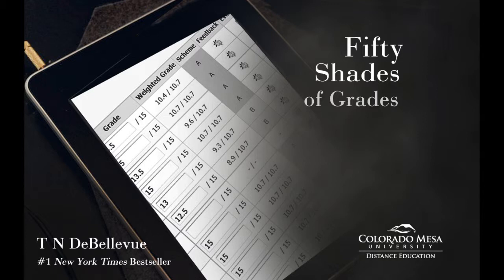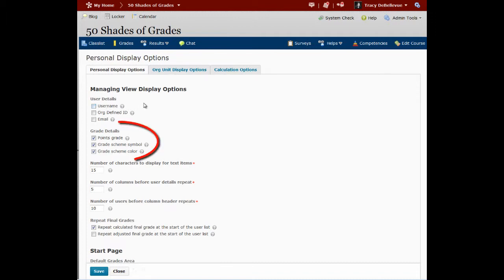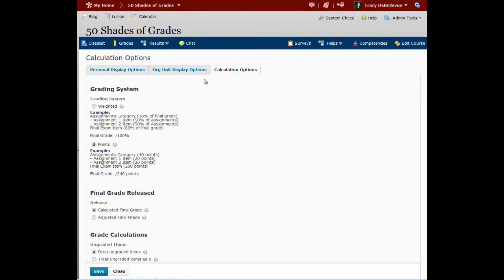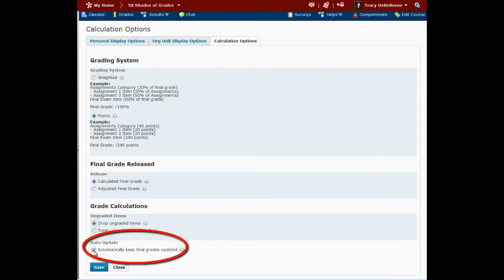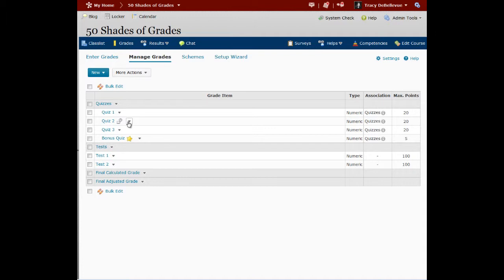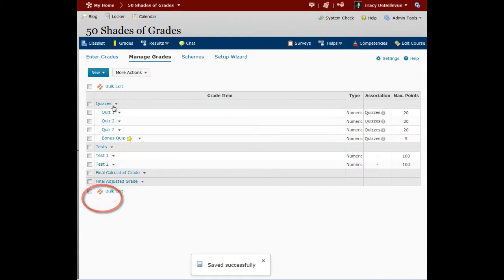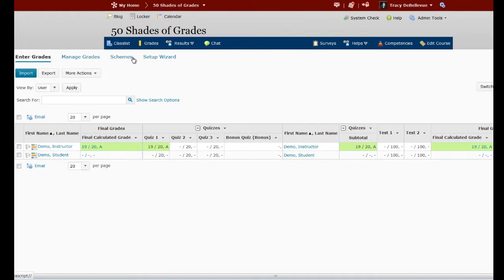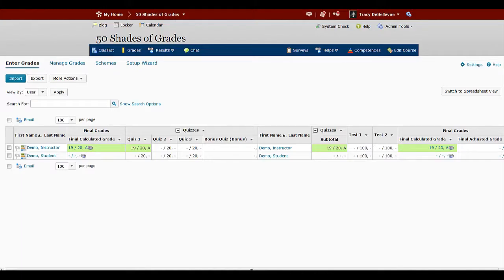CMU 50 Shades of Grades Tutorial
Feeling bound by your grade book?  All tied up by the options?  Well, whip it into shape with our new video, “50 Shades of Grades”!  This 15-minute video is full of tips and tricks to help you avoid potential knots in your grade book in D2L.  Distance Education’s Tracy DeBellevue guides you through the steps, options, and trouble spots that you can encounter in the Grades tool.  You’ll be ready for finals week in no time!